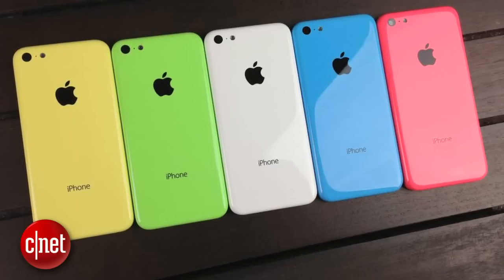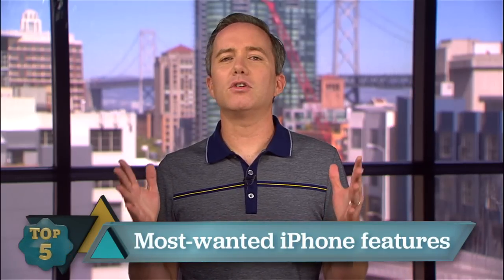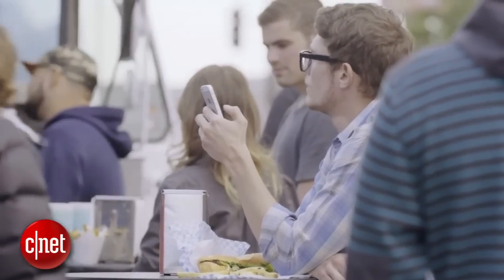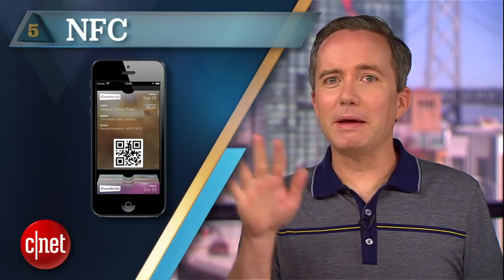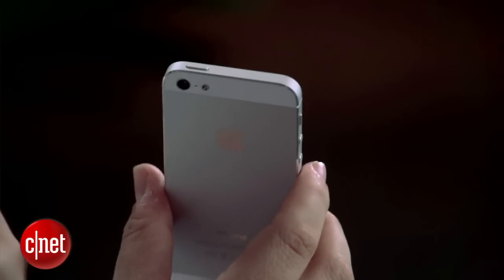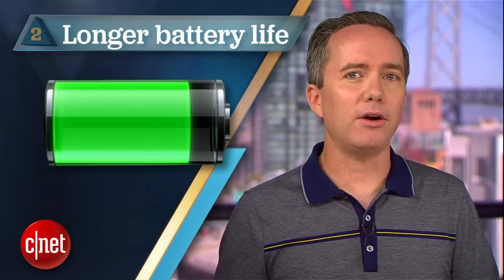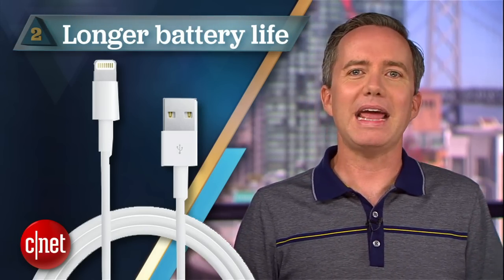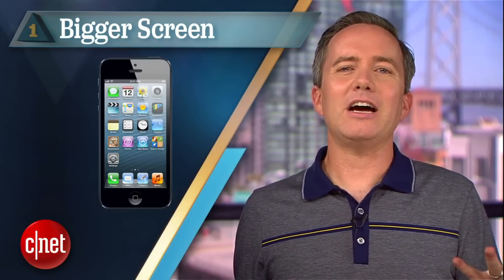CNET Top 5 - iPhone 5S most-wanted features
What can Apple give us in the next iPhone to keep our attention?